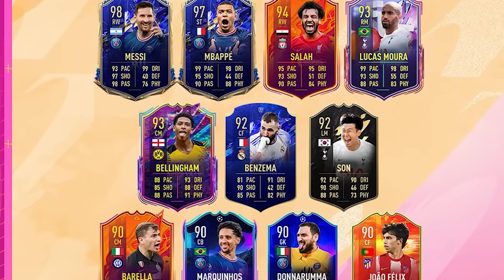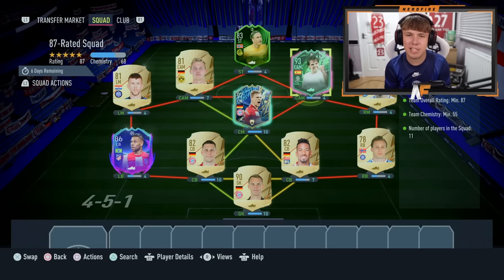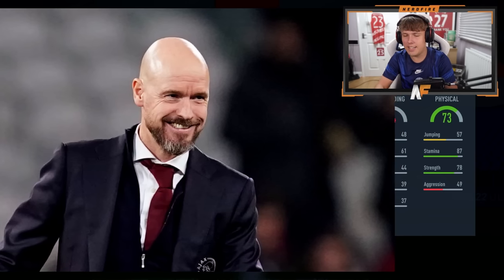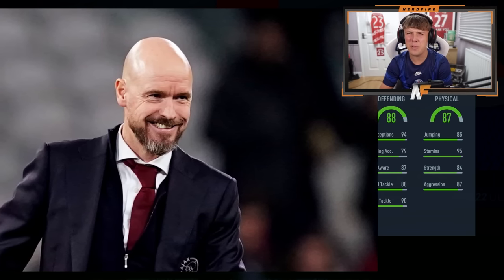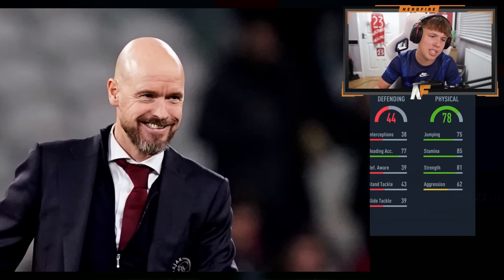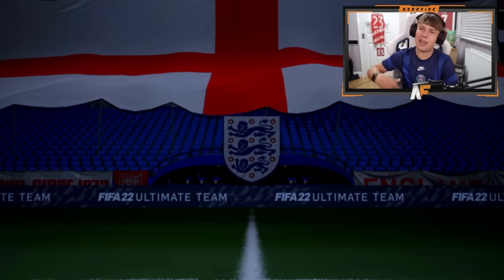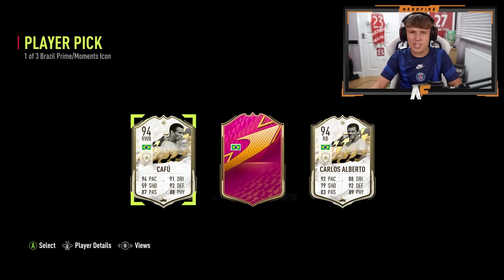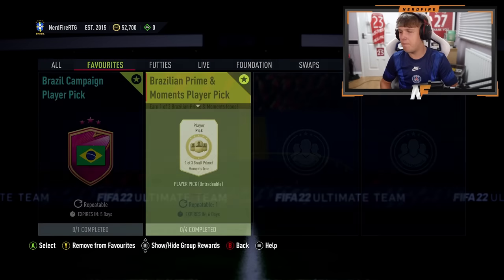Opening MY Brazilian Prime & Moments Player Picks...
Hello and welcome to this video with me, Nerdfire. In this video, I opened my Brazilian Prime & Moments Player Picks!